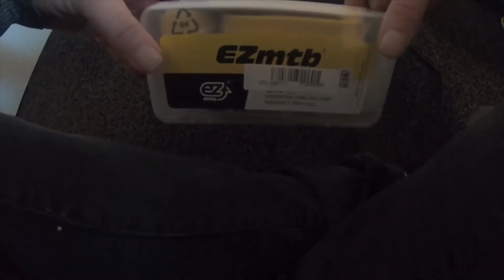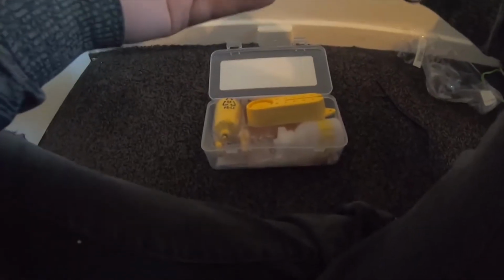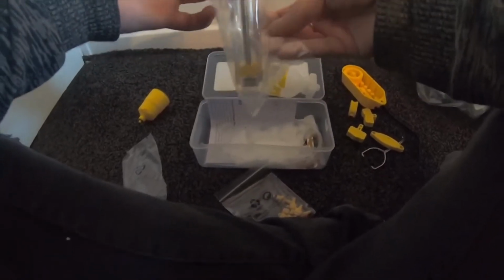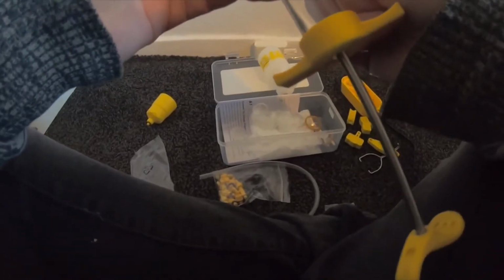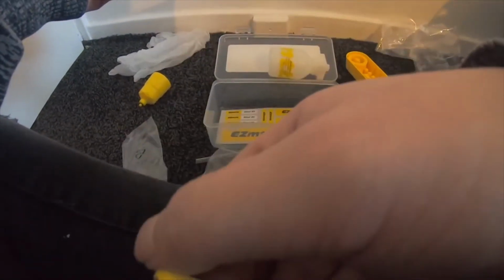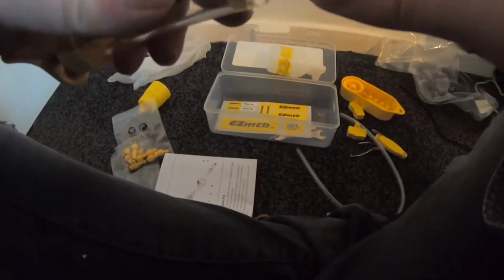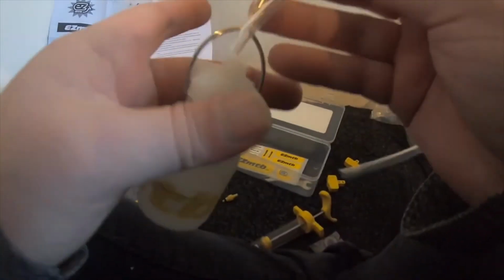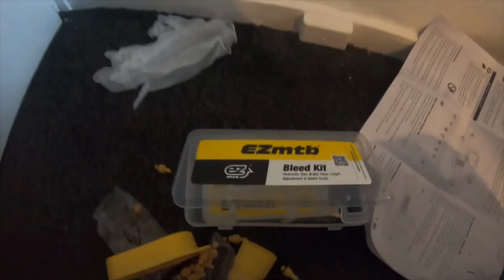EZmtb shimano Bleeding kit